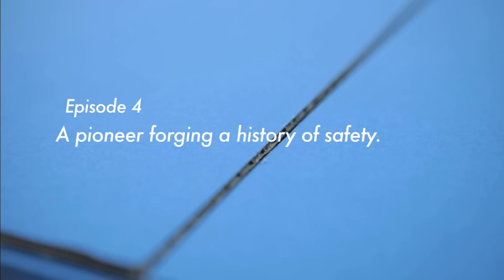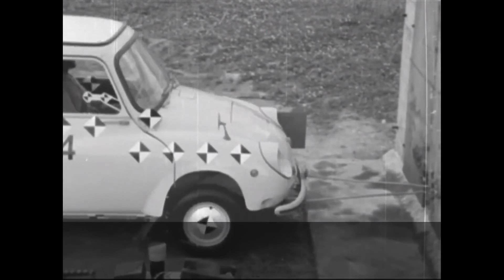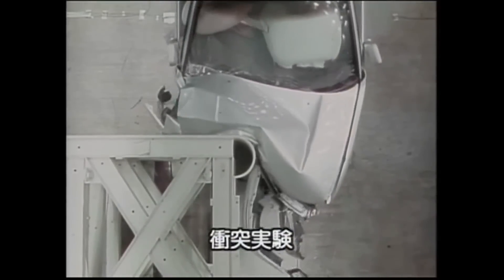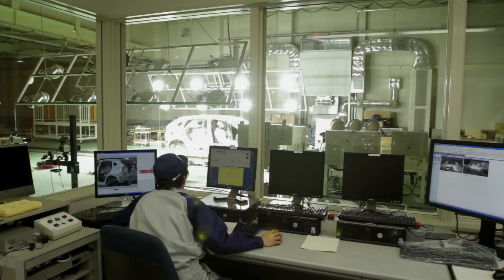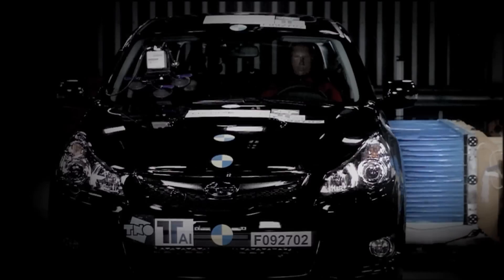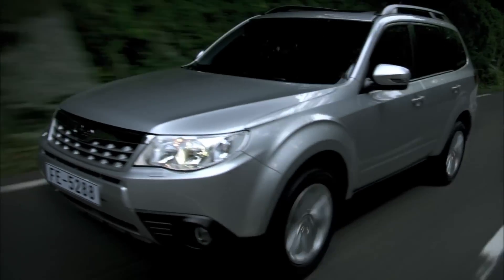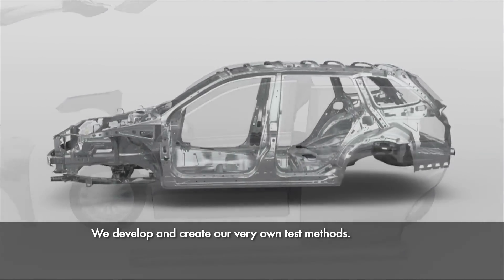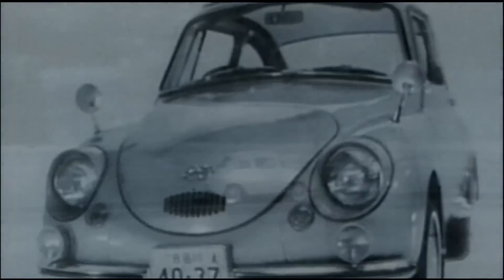Subaru Superstore - Subaru Core Technology Movie Episode 4- Ring-Shaped Reinforcement Frame